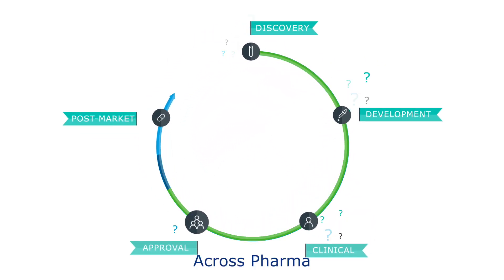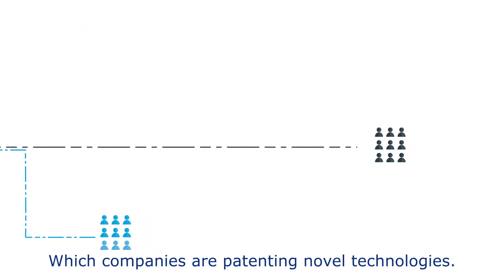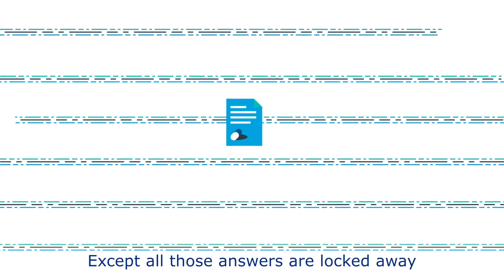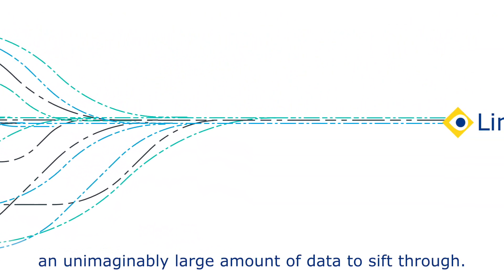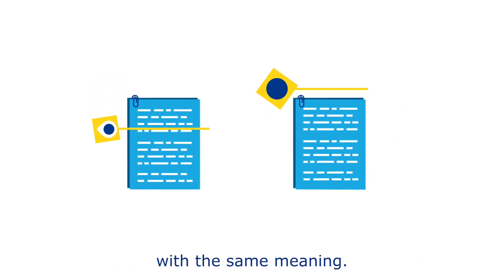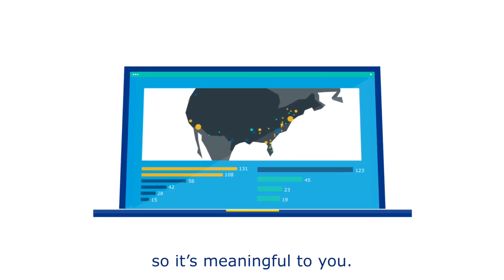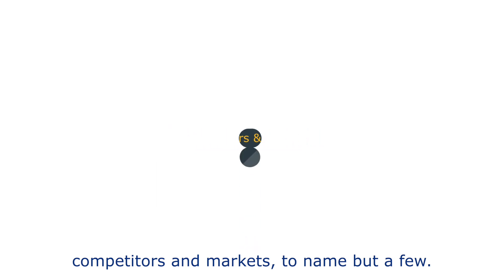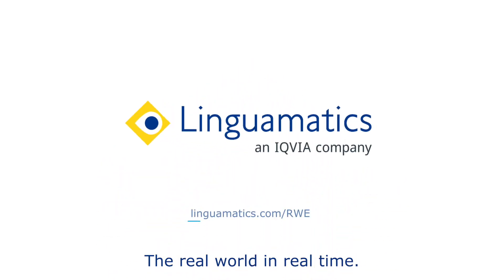Turn real world data into real world evidence with Linguamatics Natural Language Processing platform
Across pharma, questions hold a lot of power. And the right data can answer them.

It can tell you how to find new markets, which companies are patenting novel technologies.
Real-world safety risks. And even the health economics for your drugs and medical devices.
Except all those answers are locked away in scientific literature, conference abstracts, social media posts, news feeds, patient forums, emails…an unimaginably large amount of data to sift through.
Linguamatics NLP platform, on the other hand, likes big data, because it transforms text into actionable insights.

It understands different words and expressions with the same meaning.
It understands grammar.
It understands context.

And it understands how to present the data so it’s meaningful to you.

A 360-degree view of what the world is saying.

So you can ask the questions that matter to you most - around patient safety, drug efficacy, diseases and pathways, competitors and markets, to name but a few.

And get answers that inform your decision making.

Linguamatics NLP platform the real world in real time.